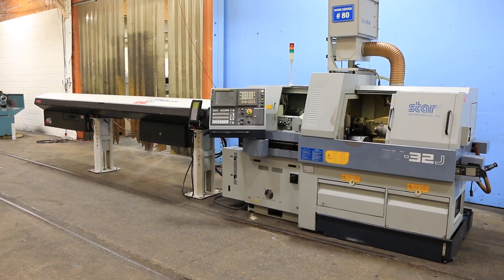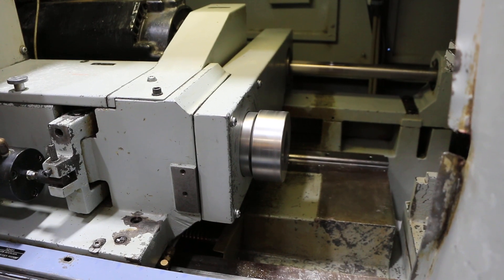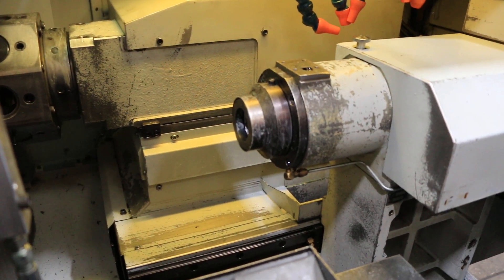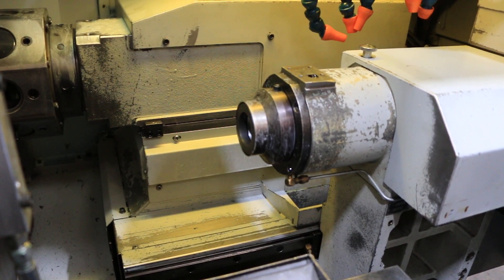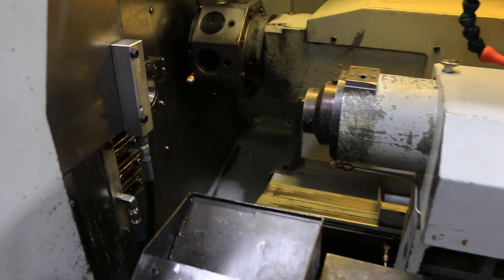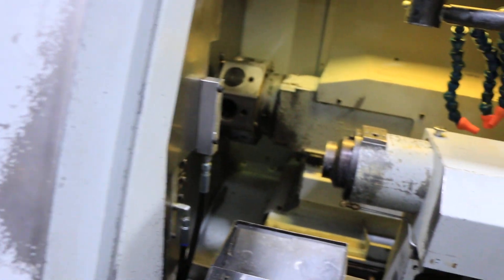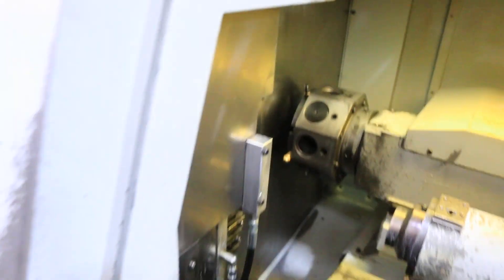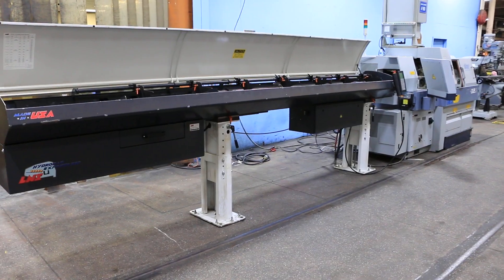STAR SV-32J SWISS TYPE CNC LATHE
NEW: 1999

Specifications:
Maximum Machining Diameter 1-1/4"
Main Spindle Indexing 15 deg
Max. Headstock Stroke (Z1) 12-13/64"
Max. Drilling Capability Stationary Tool ... 3/4"
                         Power-Driven Tool . 5/16"
Main Spindle Speeds 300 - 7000 rpm
Main Spindle Motor 7.38/10 hp
Turning Tools:
- Gang Slide 4 positions
- Turret 8 positions
Power Driven Tools 3 positions on gang
Power Drive Tool Speeds 6000 rpm
Pick Up Ability:
- Maximum Chucking Diamter 1-1/4"
- Maximum Part Length 5-7/8"
- Maximum Part Projection Length 2-15/16"
- Maximum Part Insert Length 4-29/32"
Sub-spindle Indexing 15 deg.
Sub-spindle Motor 2.95/4.96 hp
Sub-spindle Speeds 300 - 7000 rpm

EQUIPPED WITH:
 FANUC 18iT CONTROL
  PARTS CATCHER
 PARTS CONVEYOR
 LNS EXPRESS 332 MAGAZINE BARFEED
  CHIP CONVEYOR